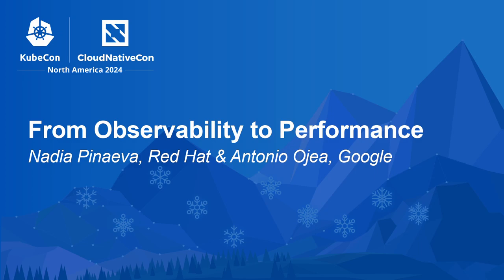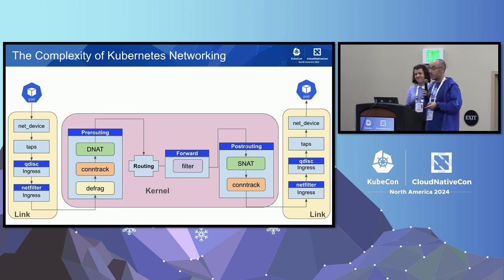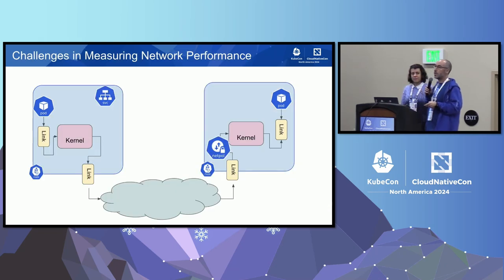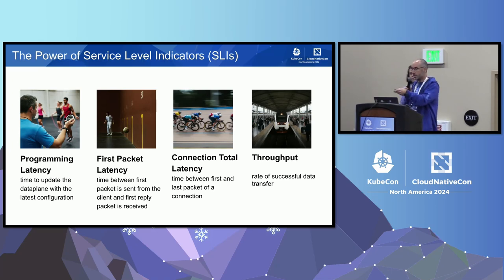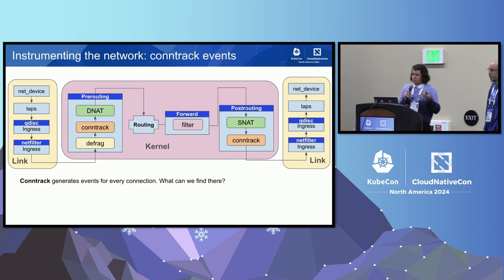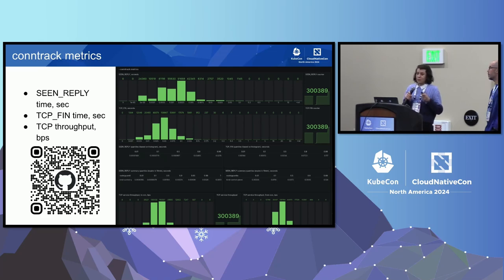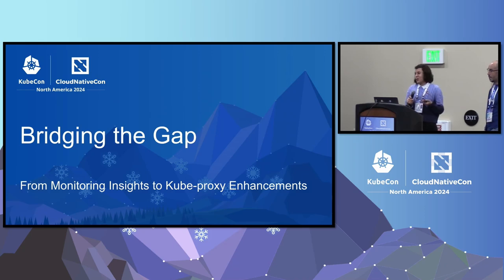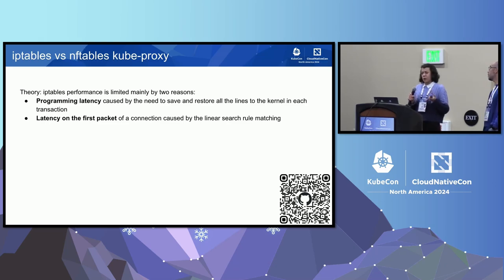From Observability to Performance - Nadia Pinaeva, Red Hat & Antonio Ojea, Google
No matter how fast the Services on your Kubernetes cluster are, users would love them to be faster. But how do you get from a huge pile of metrics across a distributed system to real user experience improvements? There is a way, and with the right tools and the right approach, you can better understand and evaluate Service performance. In this talk, you'll learn how to identify the performance parameters that directly translate to user experience. We will explore how to collect performance metrics from running Kubernetes clusters without disrupting normal operations using tools like Prometheus, Grafana, kube-burner, and custom instrumentation. We will discuss how to translate the collected metrics and analysis into concrete actions and how to identify bottlenecks and implement optimizations to enhance Service performance. This talk is ideal for k8s networking developers, administrators, SREs, DevOps engineers, and anyone responsible for managing or optimizing Kubernetes networking.